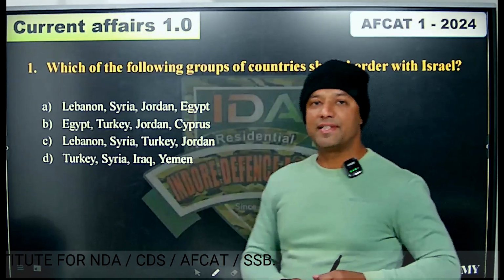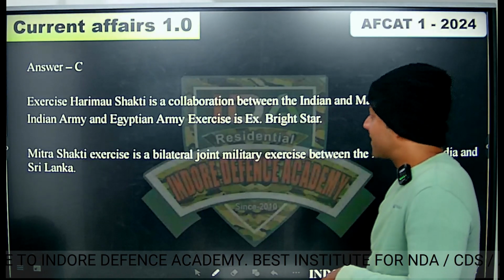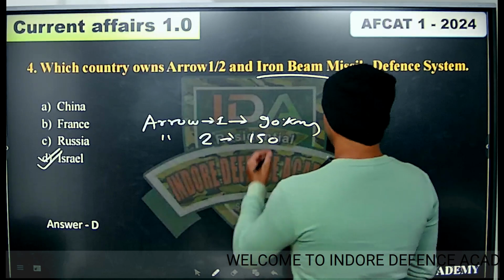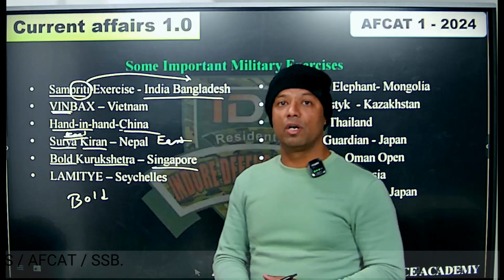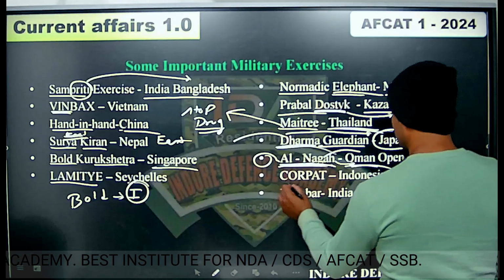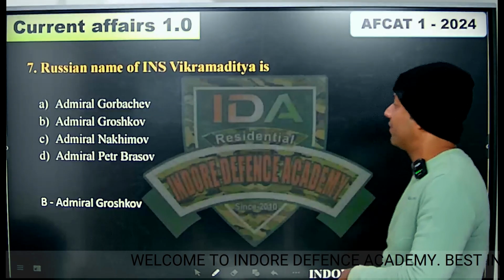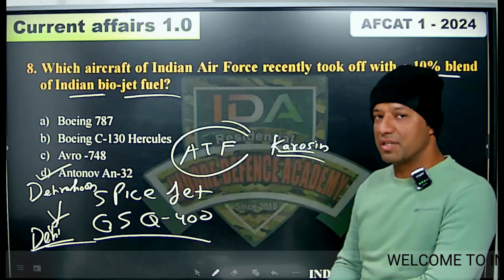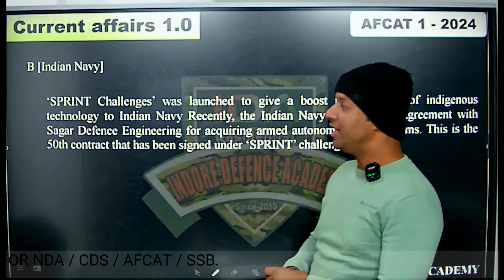AFCAT 1 2024 | CURRENT AFFAIRS 1.0 | Static GK | AFCAT Playlist | AFCAT FREE COURSE | IDA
Indore Defence Academy का कोई भी अपडेट को मिस न करने के लिए सोशल मीडिया पर Join करे 📲 :-

WHAT MAKES INDORE DEFENCE ACADEMY THE BEST

Our main strength comes from the overall development of transforming students' personalities. The best NDA training in Indore or India usually prepares students physically and mentally, but lacks the overall development and preparation of students' personality. Through our expert guidance team, we will take care of each student individually until they achieve their desired goals. Since 2010, due to our consistent performance, we are now the best NDA coach in Indore. Under the guidance of the Col. Atul Mishra and the experienced academic mentors Indore Defence Academy stands tall with an experience of more than 10 years in the education industry.. So if you want to join the Indian armed forces, we are your best chance.